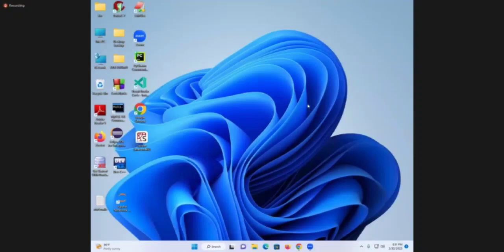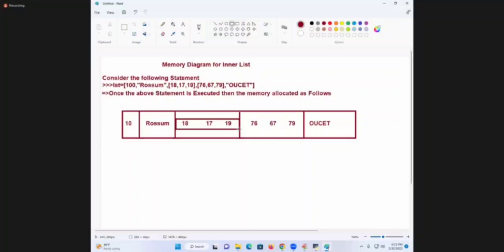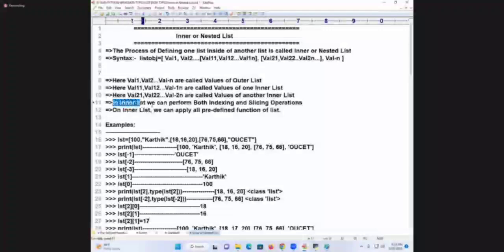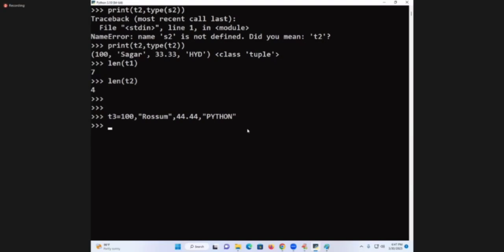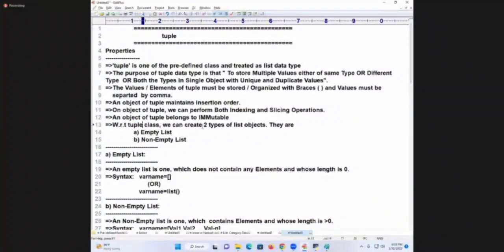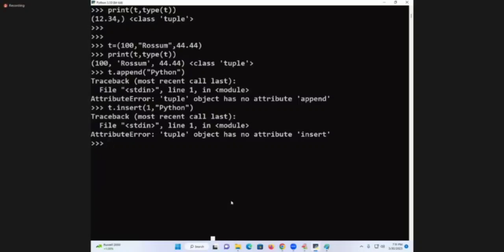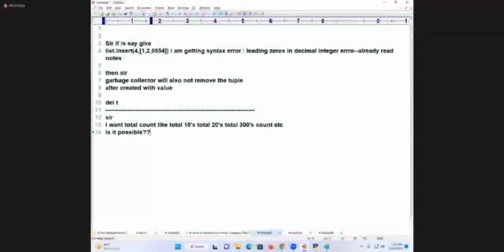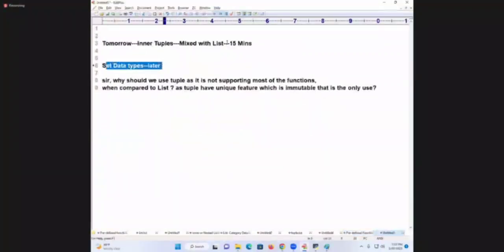#20 in y2mate com day 20 list part 3 v720P